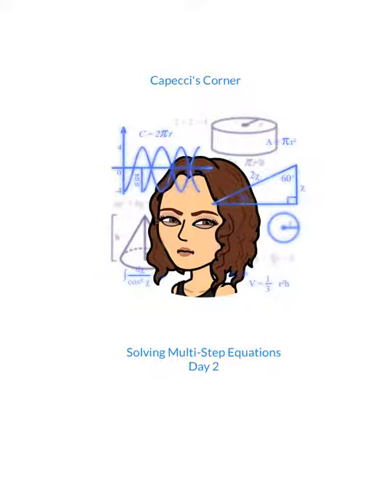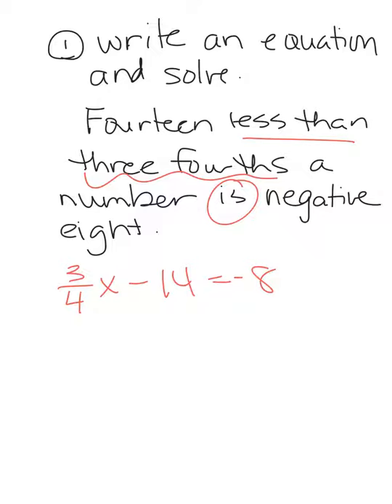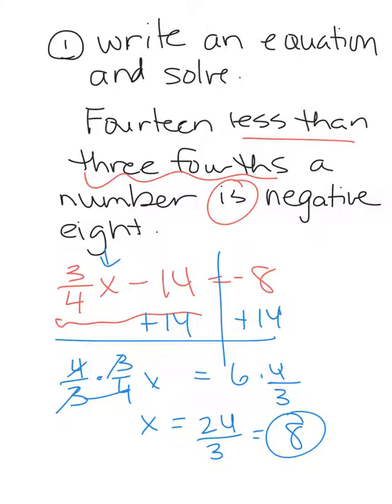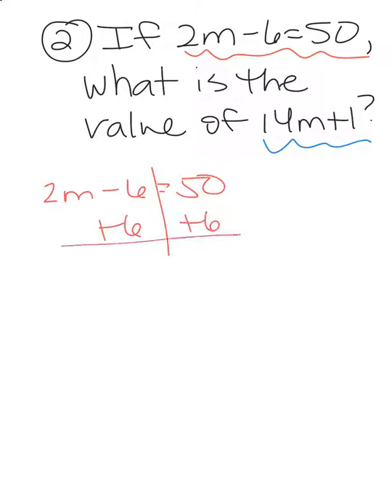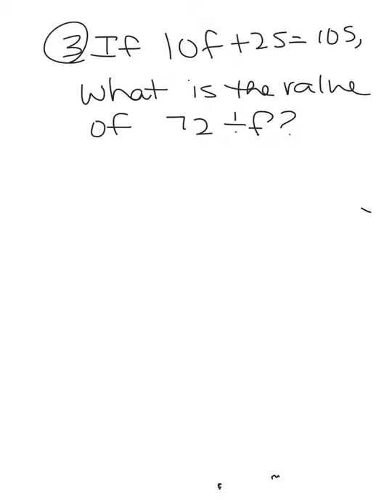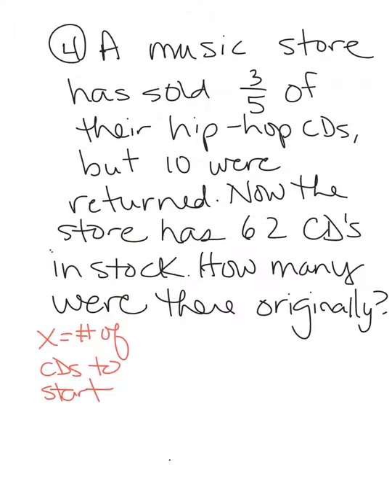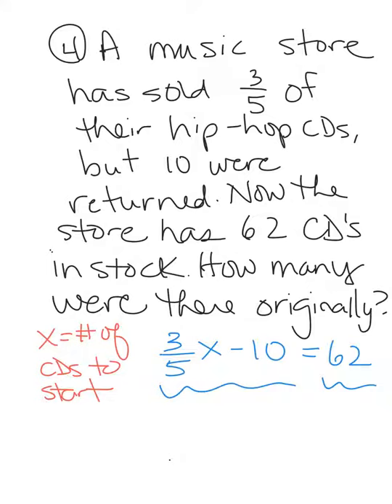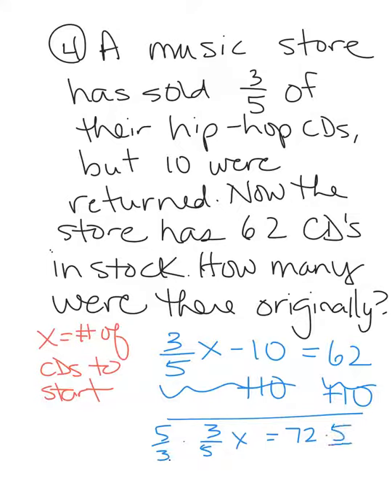Solving Multi-Step Equations Day 2